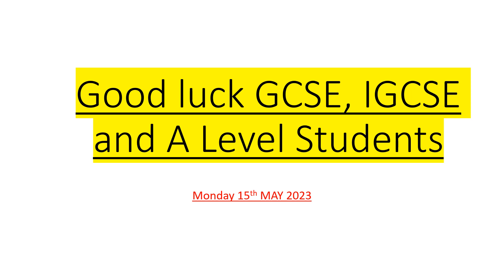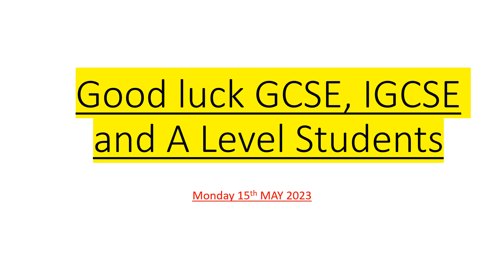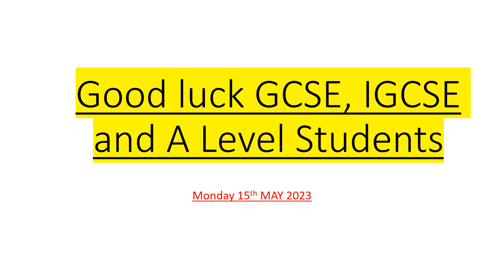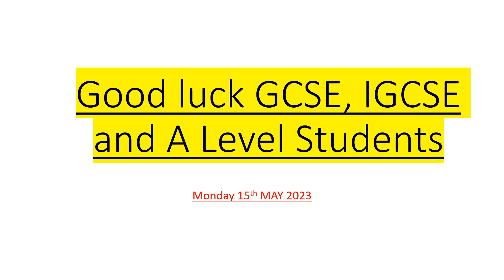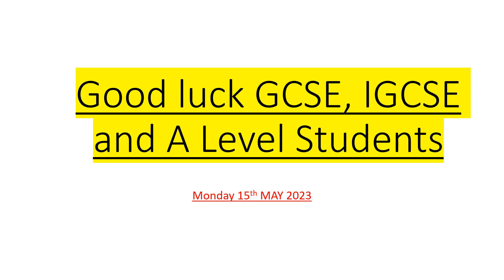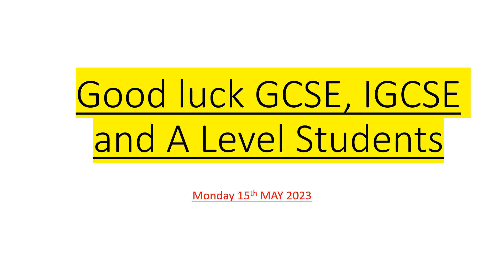Good luck GCSE, IGCSE and A Level 2023 Students! Tips and Advice for GCSE Paper 1 Mathematics 2023